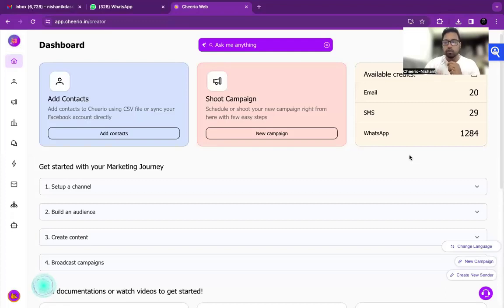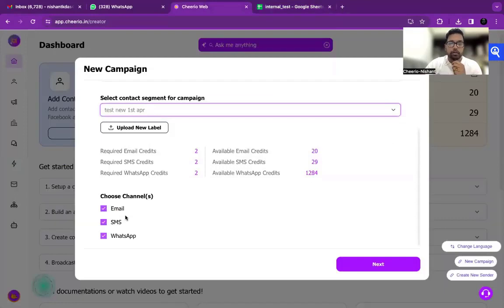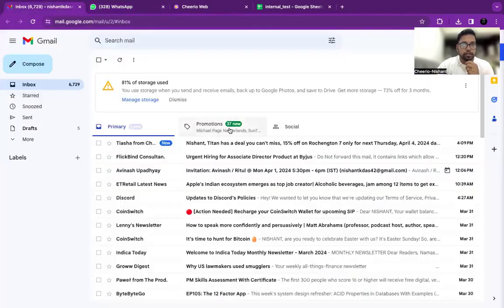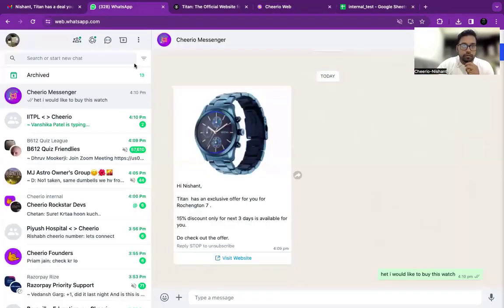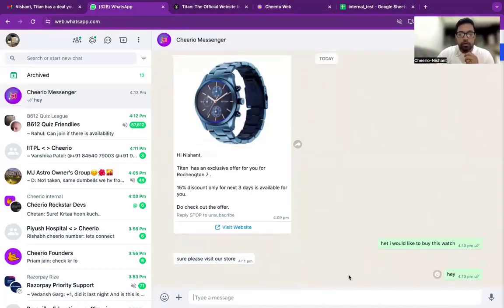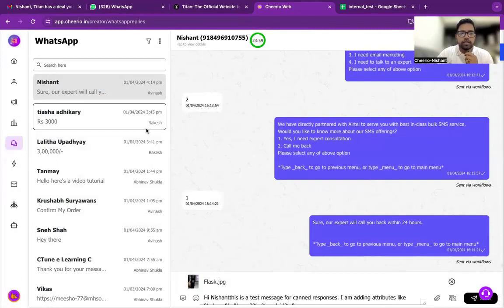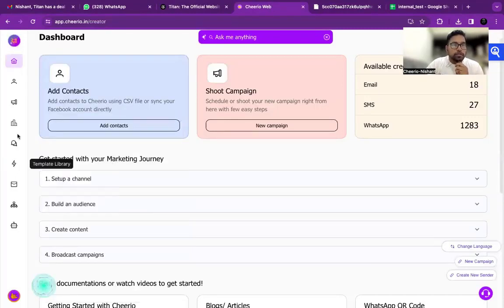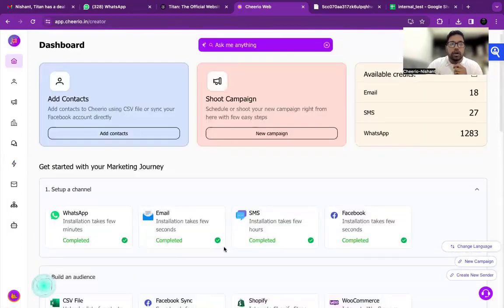Cheerio AI Review Appsumo | Best Email Marketing Tools | ConvertKit Alternative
Today I Will Try Cheerio AI Review Appsumo | Best Email Marketing Tools | ConvertKit Alternative | Integrate with tools like Shopify and WooCommerce to automate conversations, abandon cart recovery, repeat orders, and more

Best Related keyword:   Cheerio AI Review,cheerio appsumo,cheerio lifetime deals,cheerio demo,cheerio tutorial,email marketing tools,email marketing software,ConvertKit,convertkit alternative,mailchimp,best email platform,sendinblue review,getresponse,appsumo,lifetime deal,best ai copywriter lifetime deal,best contest software,content optimizer,book marketing,rafflecopter review,is appsumo legit,appsumo tutorials,are appsumo deals worth it